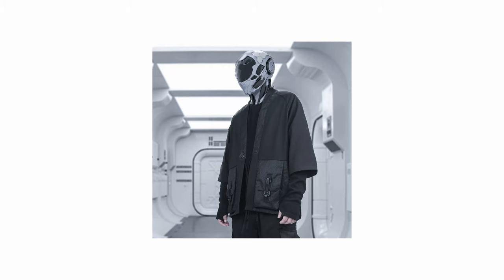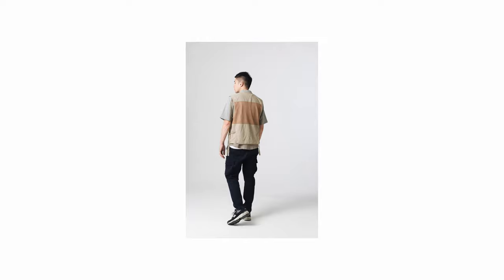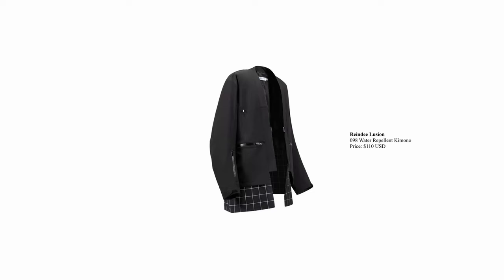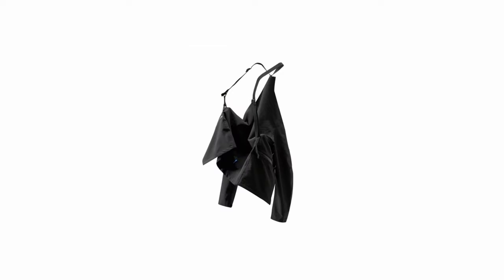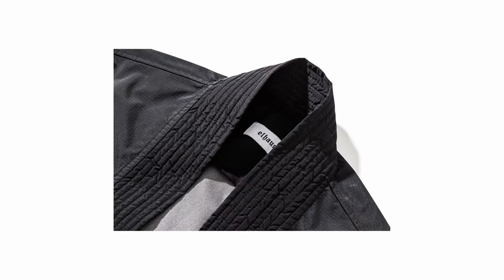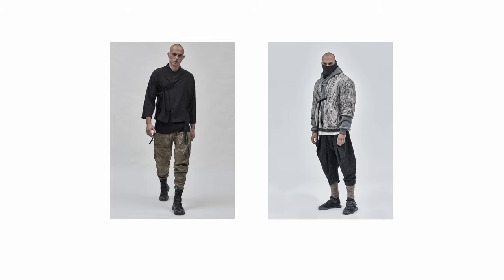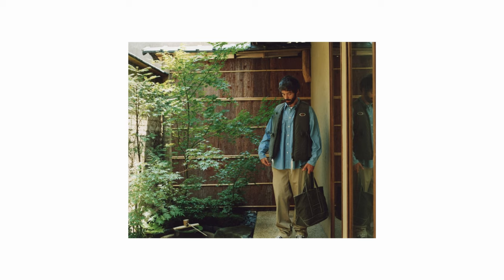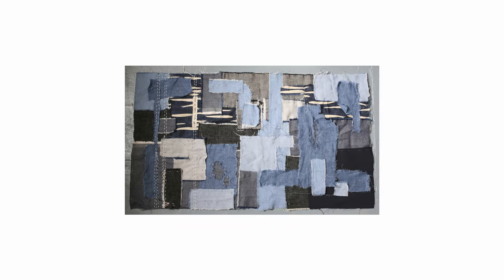5 Brands For Modern Traditional Japanese Wear [2020]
Shuren Projects 1:00
Noragi:

Reindee Lusion 2:15
098 Water Repellent Kimono:

Elhaus 3:22
Vagabond Jacket Ridge 3L:

Enfin Levé 4:26
Larri Technical Kimono:

Visvim 5:58
Sanjuro Kimono Jacket: